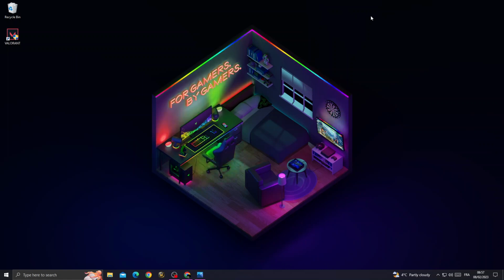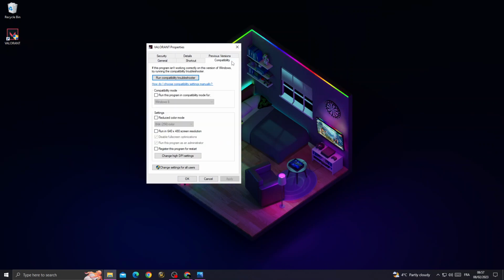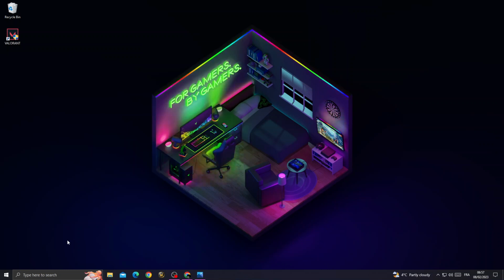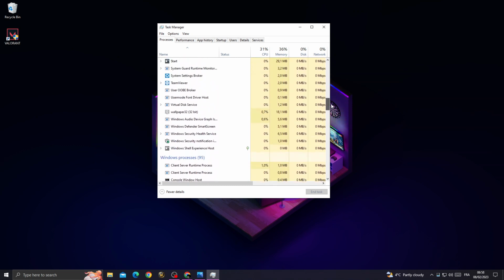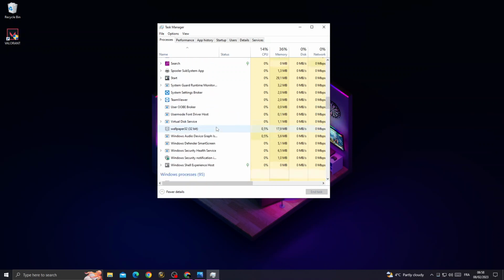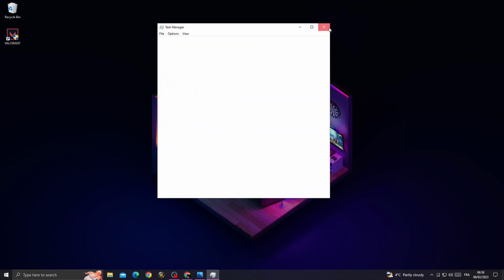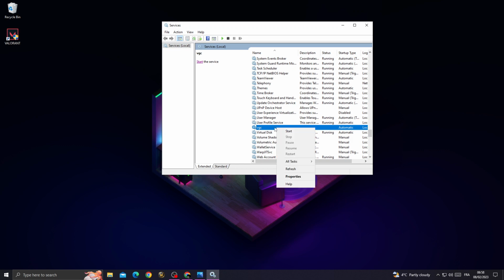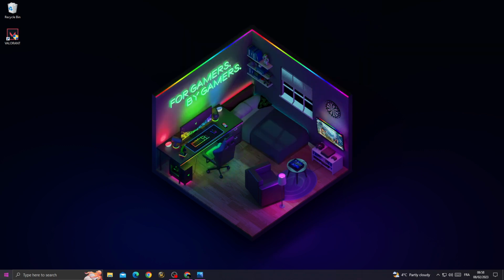How To Fix Valorant Error Code Van 140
in this video we discuss :